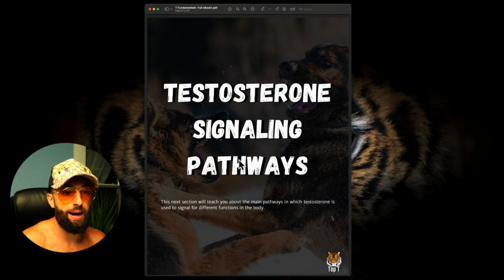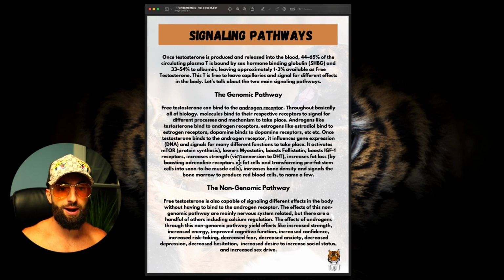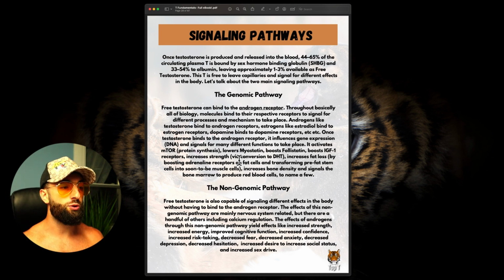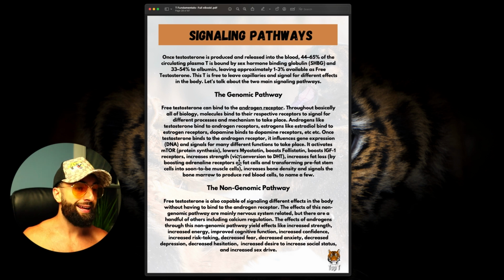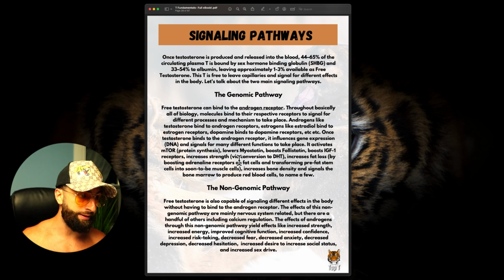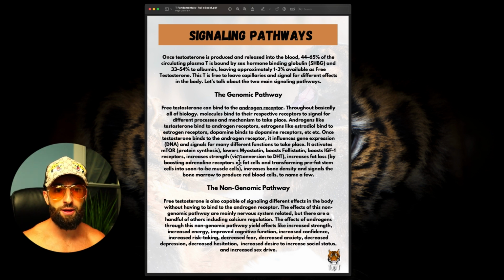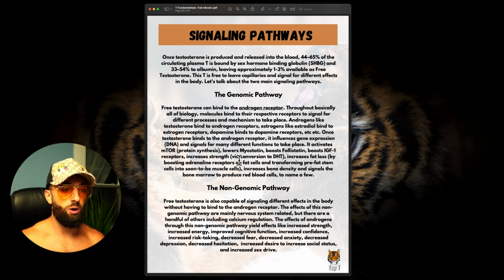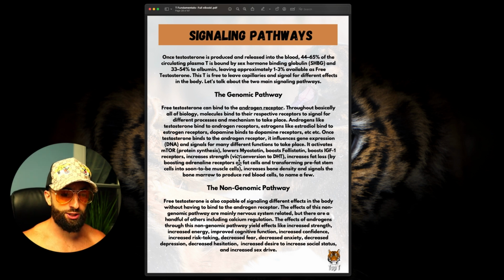How Testosterone Works: The Genomic and Non-Genomic Signaling Pathways Explained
Ever wondered how testosterone signals its effects in the body? In this video, we break down the two main pathways—genomic and non-genomic—that testosterone uses to influence everything from muscle growth to mental performance. Learn how free testosterone, the 1-3% of circulating testosterone not bound to SHBG or albumin, drives these crucial processes.

📌 What You’ll Learn in This Video:

What Happens to Testosterone After Production: How 44–65% of testosterone binds to SHBG, 33–54% binds to albumin, and only 1-3% is available as free testosterone.
The Genomic Pathway:
How testosterone binds to androgen receptors and influences gene expression.
The anabolic effects, including increased protein synthesis, muscle growth, fat loss, bone density, and red blood cell production.
The Non-Genomic Pathway:
How testosterone signals effects without binding to androgen receptors.
Nervous system-related benefits, such as improved cognitive function, increased strength, energy, confidence, and risk-taking.
Emotional impacts like reduced fear, anxiety, and depression.
Why These Pathways Matter: How they work together to optimize physical, mental, and emotional performance.
💡 Key Takeaways:

Testosterone influences your body through two distinct pathways, each with unique benefits for physical and mental health.
The genomic pathway drives long-term changes like muscle growth and fat loss, while the non-genomic pathway provides rapid benefits like increased energy and confidence.
Understanding these pathways can help you optimize your testosterone levels and overall well-being.
🎯 Ready to unlock the full potential of testosterone’s signaling pathways? Watch this video now to learn how it all works!